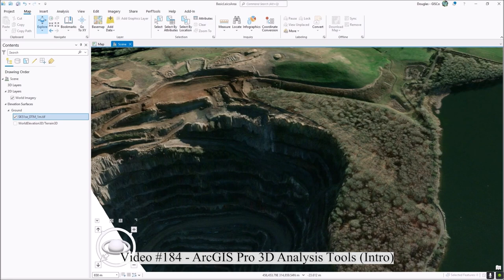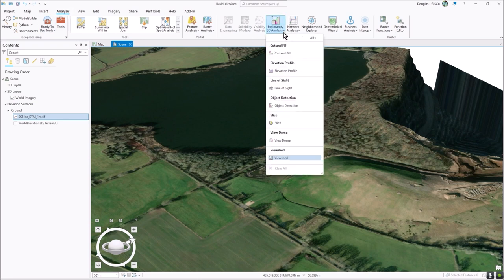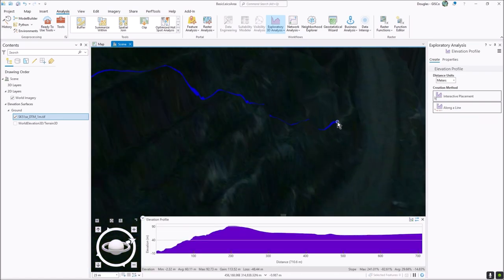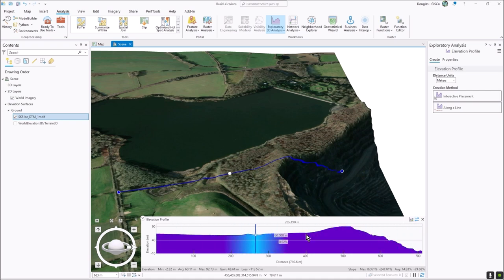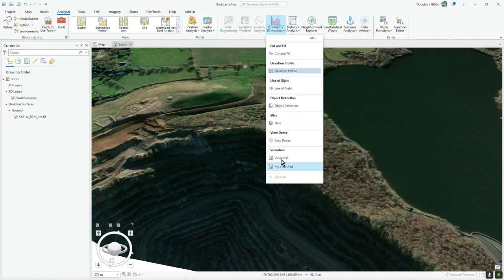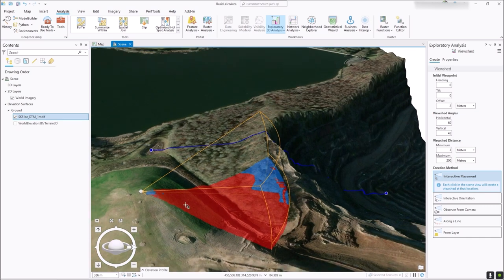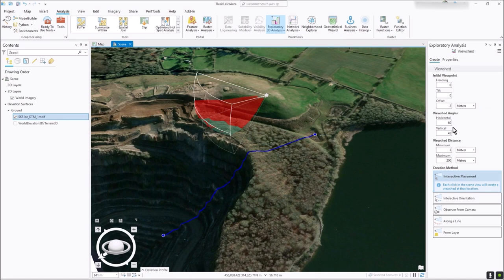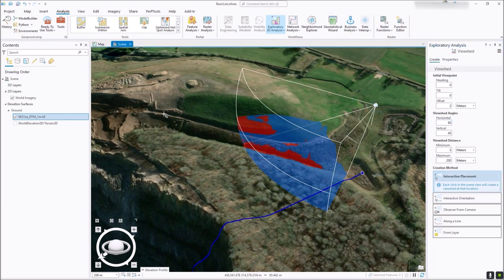ArcGIS Pro - 3D Measuring/Basic Analysis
Video 184
This video continues from video 183. Watch that one if you want to know where I download my DTM (LIDAR) from.
It demonstrates how to use the 3D measuring tools and some basics of Analysis to get you started.